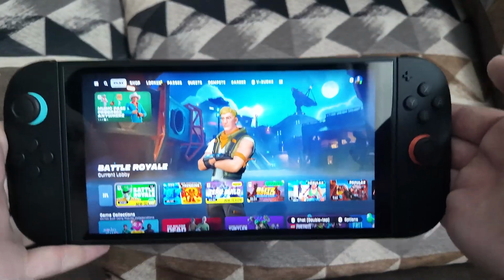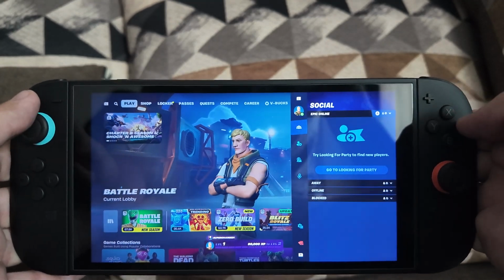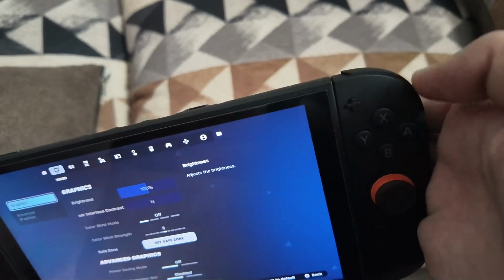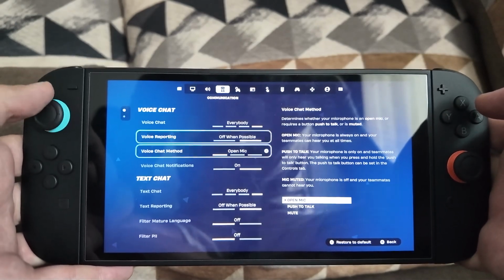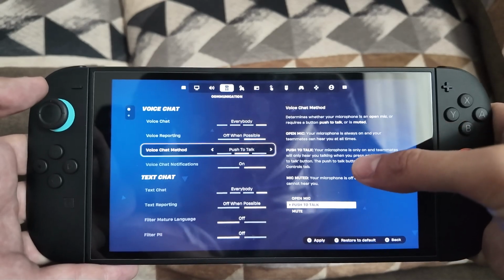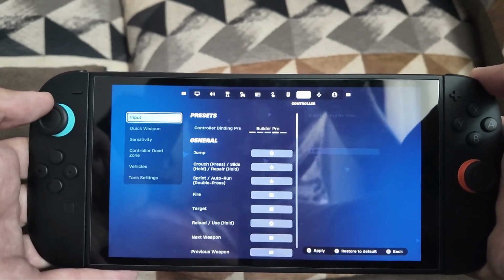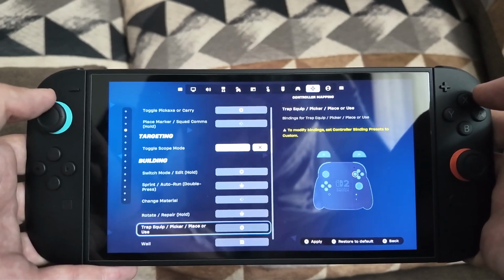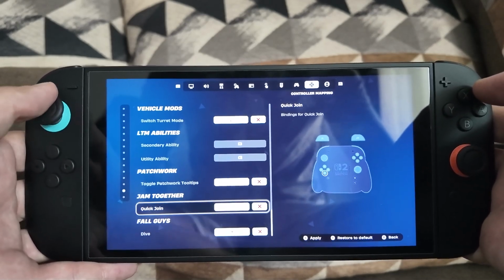How To Use Push To Talk Fortnite Switch 2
In this video I show you how to use push to talk in Fortnite on the Nintendo Switch 2. If you want to learn how to turn on push to talk in Fortnite on the Switch 2 then this is the tutorial for you.